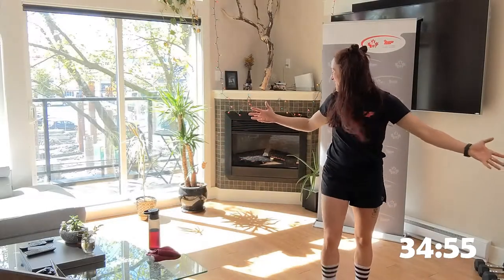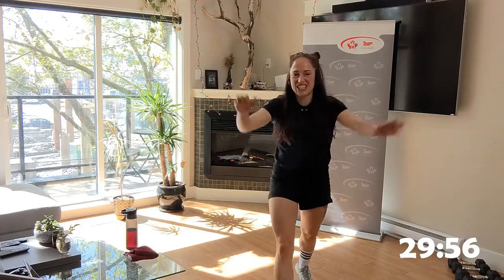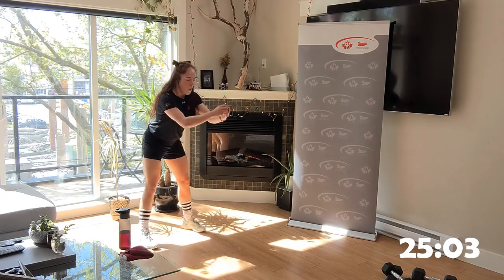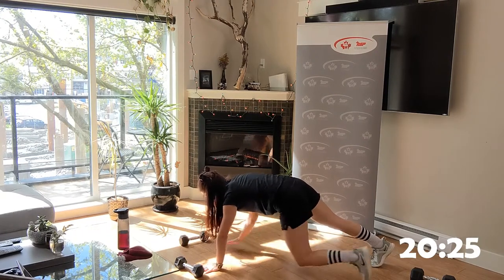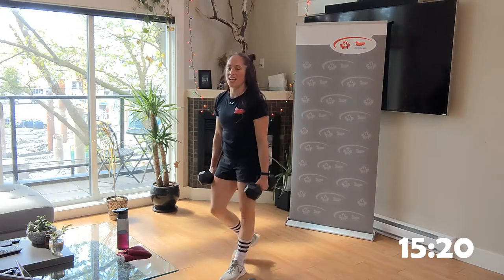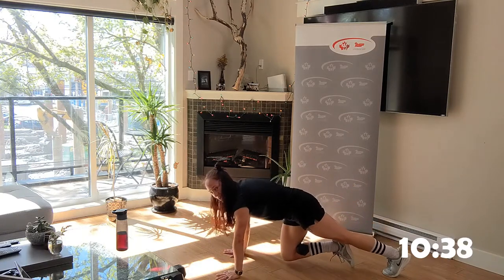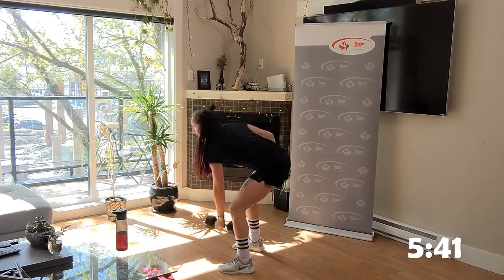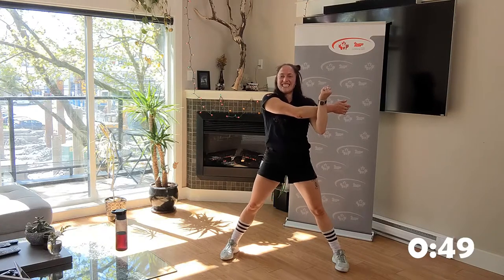NO Repeat Dumbbell Workout **25 Exercises in 25min**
Join Me for this NO Repeat Dumbbell Workout.  Full Body Burn working with 40:20 x 25 exercise.  If you are not enjoying a movement all good you only do it once, so push through and work hard😊

Equipment: 8//15 Dumbbells – at home if you do not have weights fill up your backpack / grab your soup cans – Get creative, But Still Join In!

1. Squat + Romaine Deadlift
2. Pop Cross Squat
3. Single Arm Row + Lunge Right
4. Single Leg Deadlift Right
5. Broad Jump + High Knees Back
6. Single Arm Row + Lunge Left
7. Single Leg Deadlift Left
8. Weighted Half Burpee
9. Plank Touch Opposite Hand to Foot
10. Bi-Curl + Iso Hold
11. Swing + OH Press
12. Hollow Hold Chest Press
13. Dumbbell Toe Touch
14. DB Squat + Squat Jump
15. Sumo + Tricep Extension
16. Spider Push Up
17. Plank Dumbbell Knee Tuck Right
18. Boat Over Dumbbell
19. Plank Dumbbell Knee Tuck Left
20. Russian Twist
21. Squat + Lateral Lift
22. Lateral High Knees
23. 3x Single Arm Snatch + Burpee Right
24. 3x Single Arm Snatch + Burpee Right
25. 2x Plank Drops + 4 Mountain Climbers

WOW What a FUN One!!

Give this a Video a Thumbs Up if you liked it & Let me know how it went for you:)

In response to COVID-19, PSP is offering virtual fitness to Canadian Armed Forces members. By using social media platforms, the virtual fitness classes tailored to Canadian Armed Forces personnel become accessible to all. Participants who are not Canadian Armed Forces members recognize and acknowledge that their age, health status and physical fitness level are unknown, and it is entirely up to each
individual to assess their ability to participate in this class. Since it is preferable to consult your physician before beginning any exercise program, we invite all participants who are not Canadian Armed Forces members to consult the ‘Get Active Questionnaire’ of the Canadian
Society of Exercise Physiology and its Reference Document. If you experience any pain or difficulty during the exercises presented in this video, it is recommended that you stop and consult a healthcare provider.